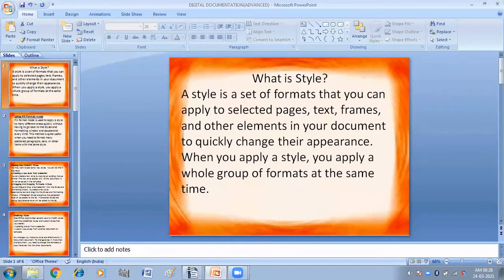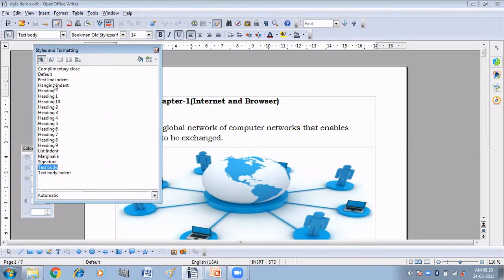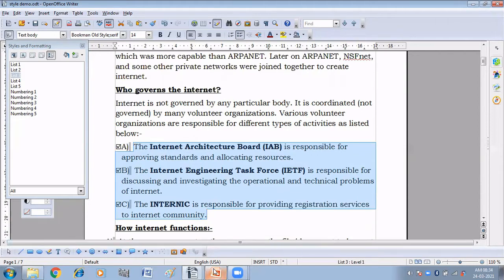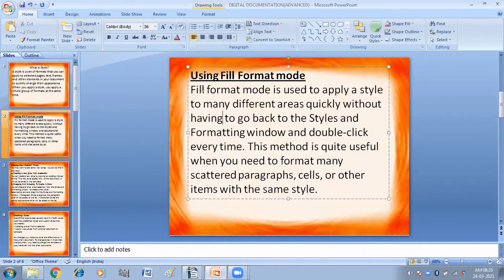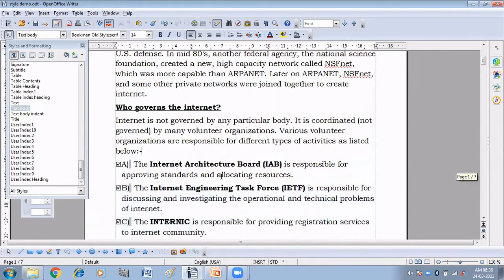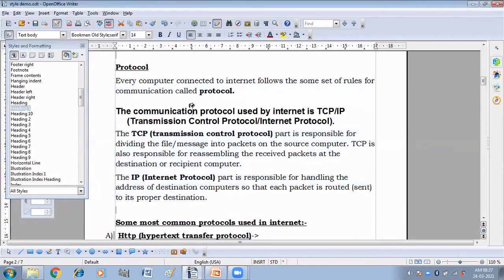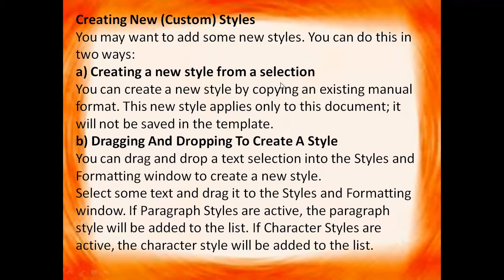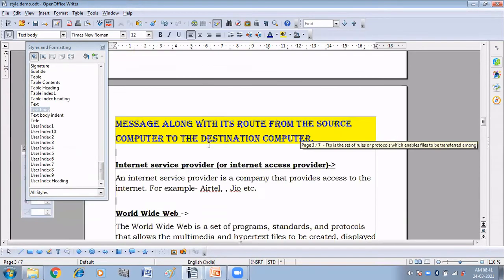Create and Apply Styles in the document | Digital Documentation | Class 10 Information Technology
In this video you will get practical explanation of how you can create and apply styles in a document.
Below is given links of videos of Unit-2 & 3:-

Retrieve data using query|Query creation using wizard | query creation in SQL view| Unit-3(RDBMS) | IT(402) | Class –X